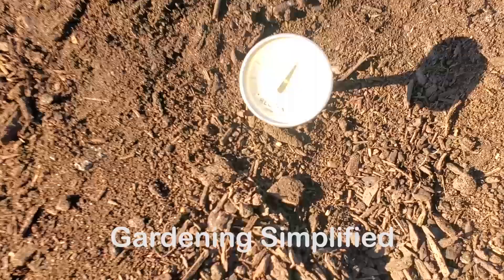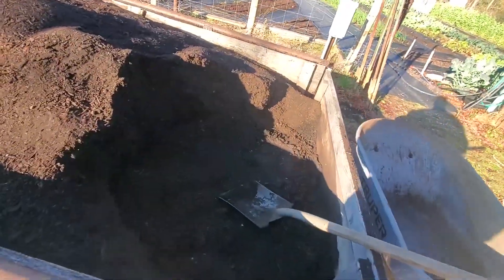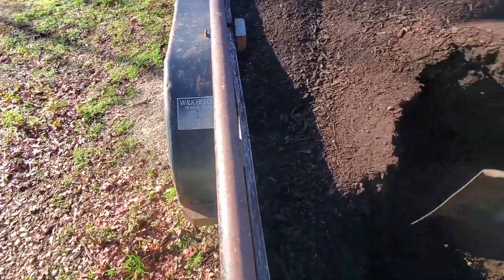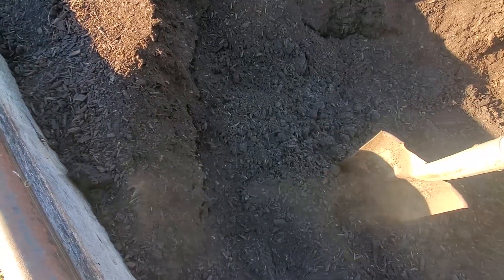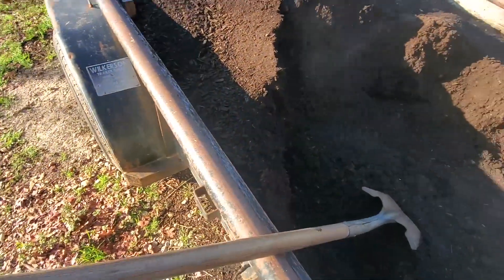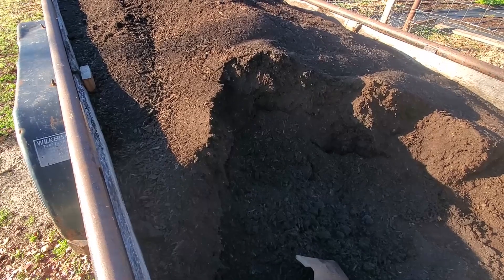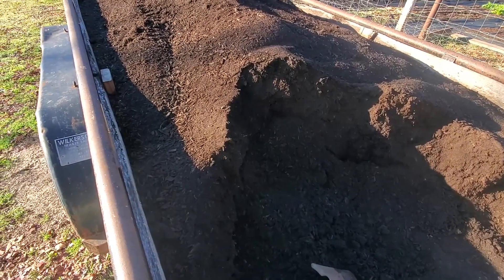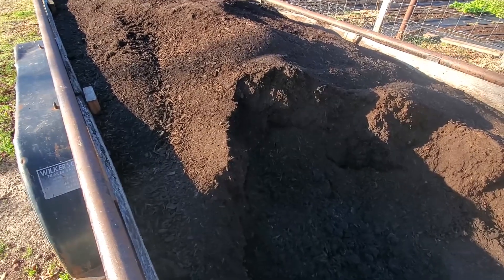Benefits Of Fresh Compost In The Garden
If you you want to enrich your garden soil, there's nothing better than fresh compost.